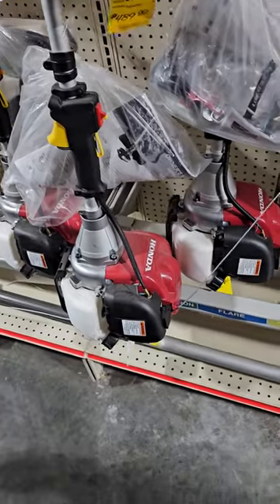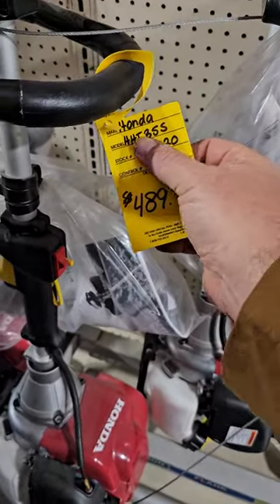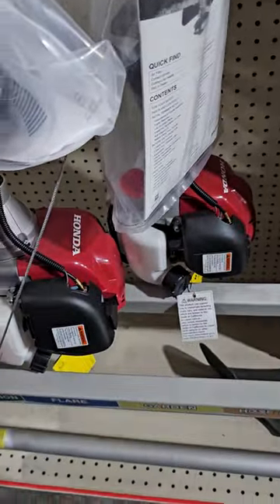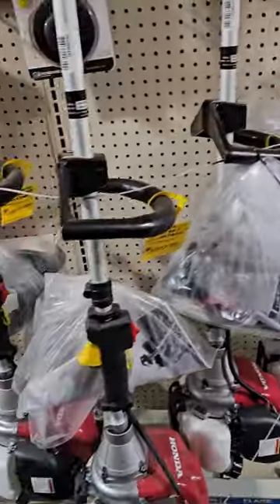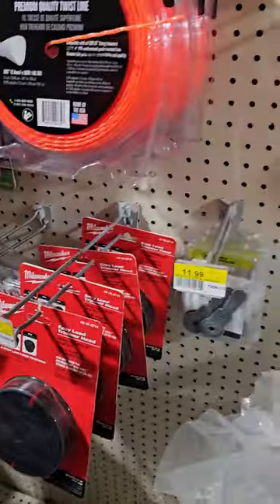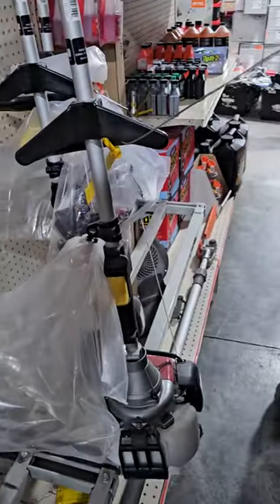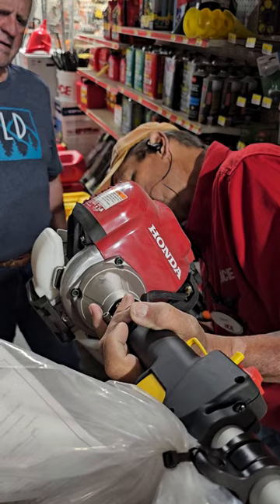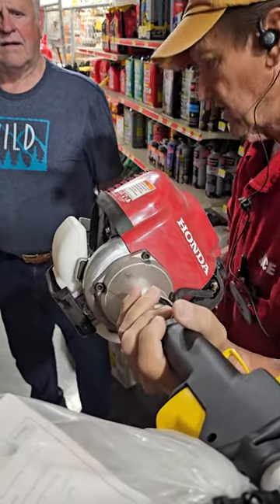Honda GX35 Trimmer/Brush Cutter straight gasoline 4 Stroke